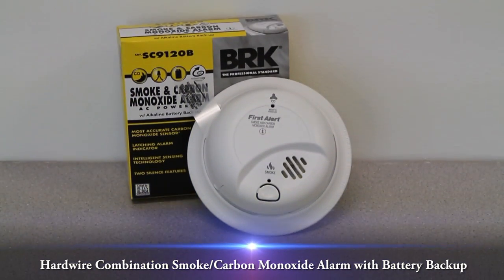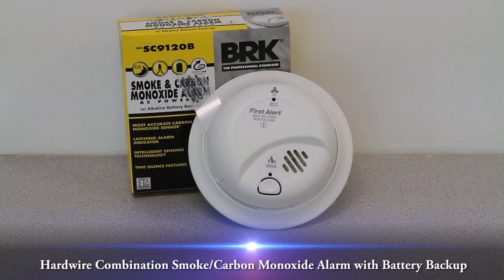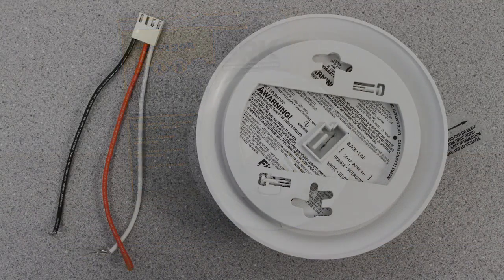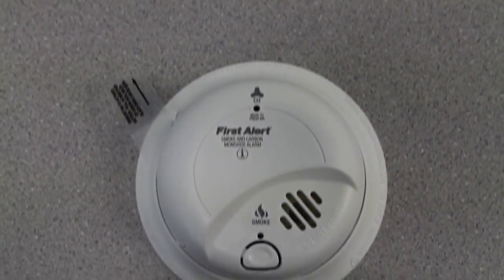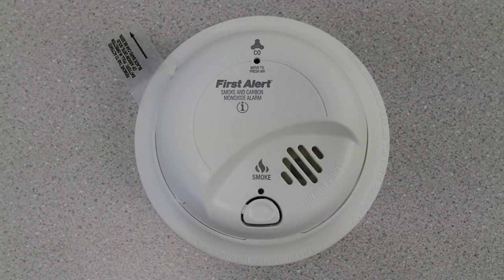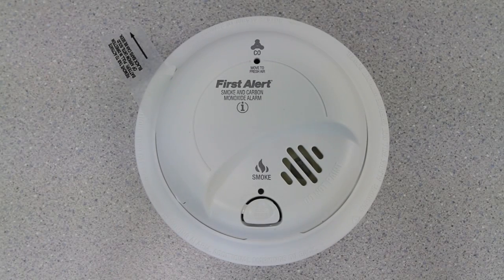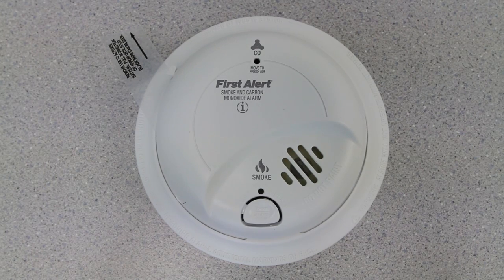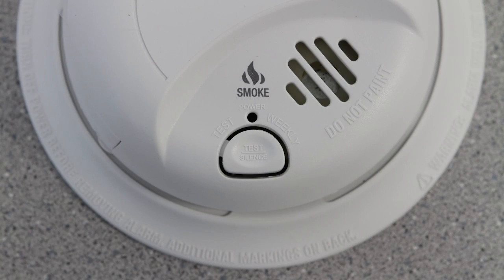Hardwire Combination Smoke/Carbon Monoxide Alarm with Battery Backup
This hardwired combination smoke and carbon monoxide alarm wires directly into your homes electrical system and the battery backup ensures your safety even during power outages. This combonation alarm detects two hazards with one simple unit. Comes with ionization technology and an electromechanical sensor. Meets new construction requirements.